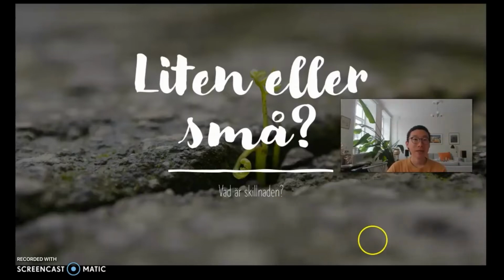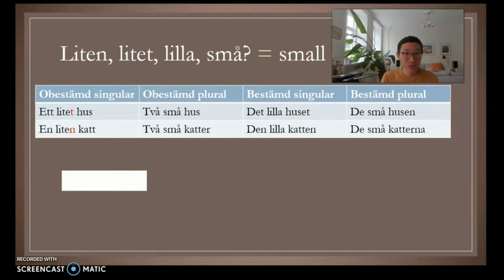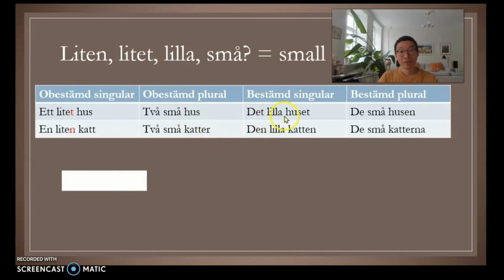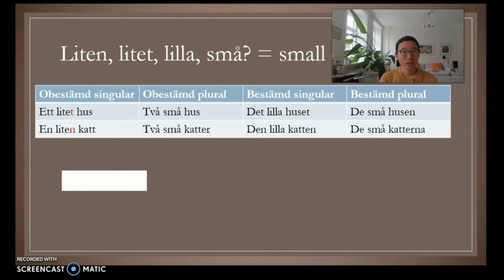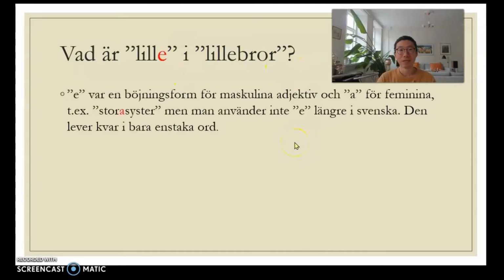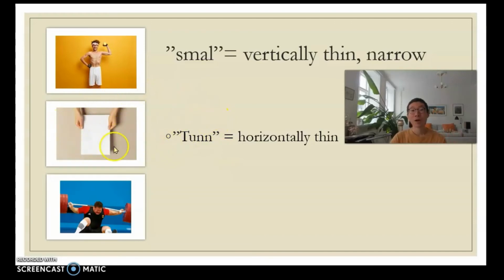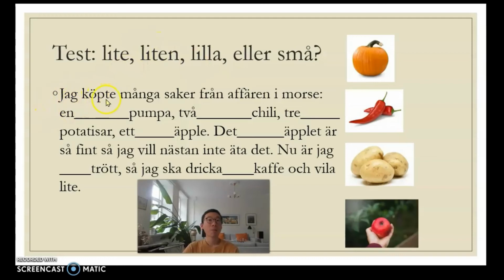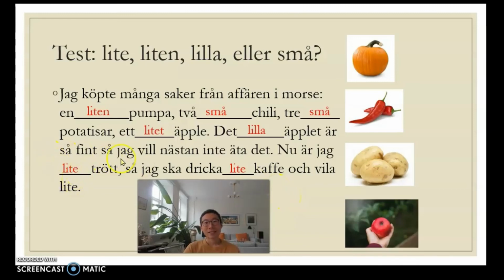25 "liten" eller "små"? - och "lilla", "lila", "smal", "tunn" och "tung"